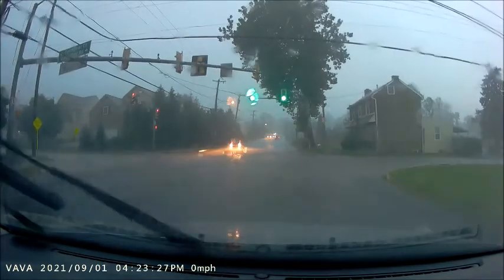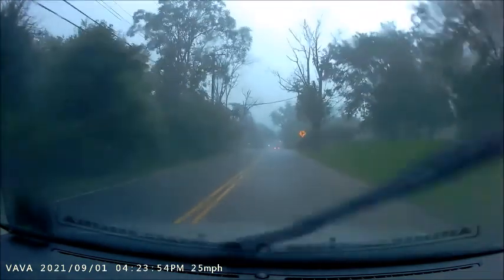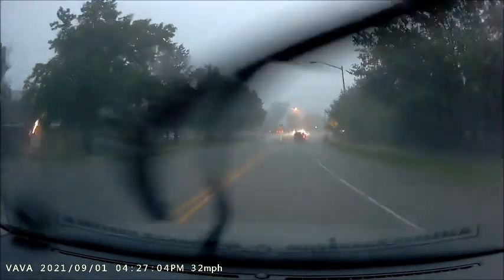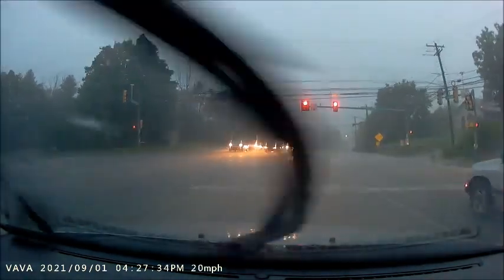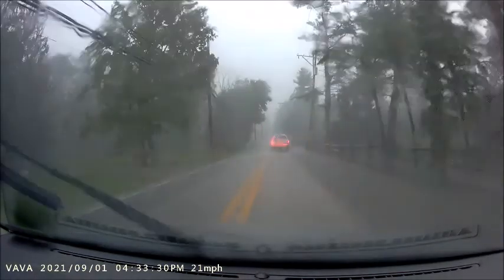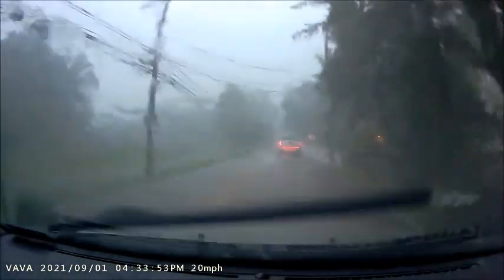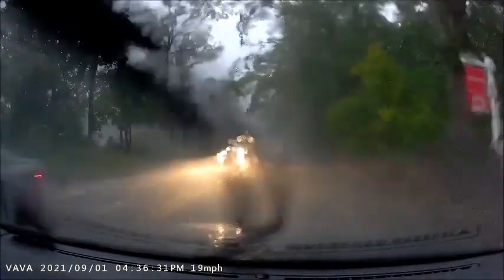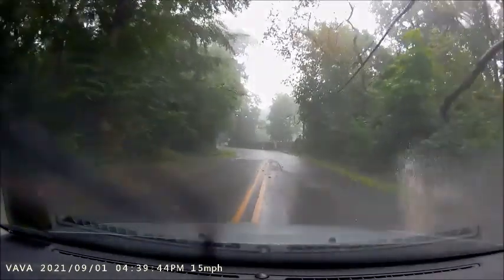Driving In Hurricane Ida 9/1/2021. ‘Heavy Rain and Flash Flooding’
I was driving home from work in Hurricane Ida during rush hour traffic. The weather was really bad with heavy rain and strong wind gusts, most of the roads were flooded and i had little to none visibility due to the heavy rain. The video takes place in  Montgomery County Pa. The type of car being driven in the video is a 2006 Kia Spectra.